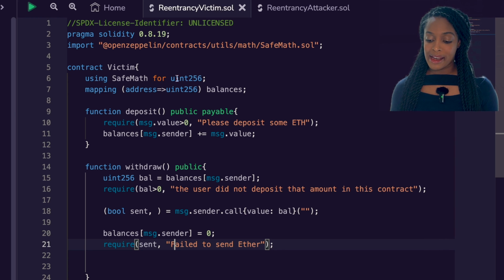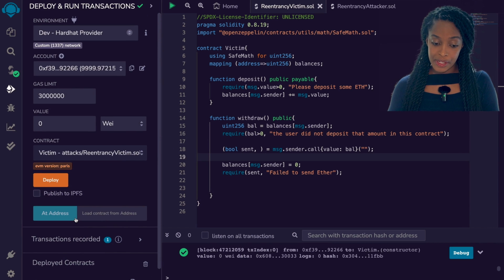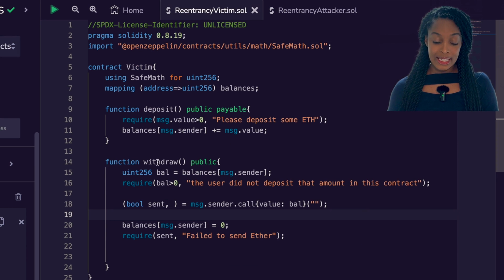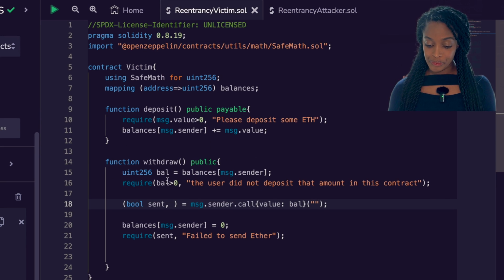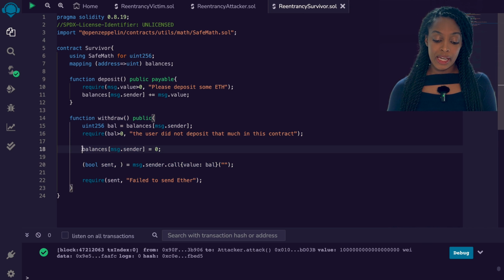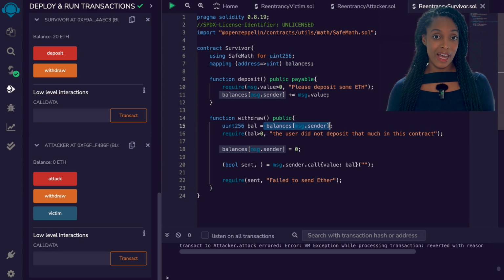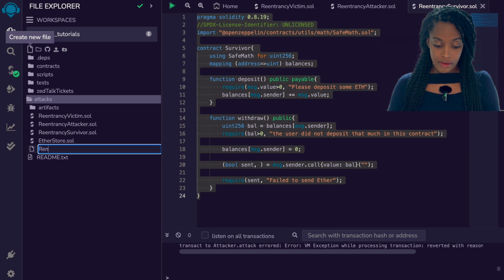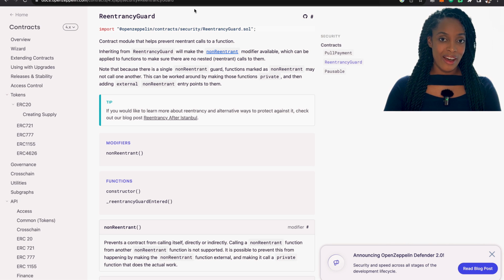Reentrancy Attack Live Exploit | Web3 Smart Contract Security Series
The best way to understand a technical concept that involves code is to try the code yourself. Follow along by watching and using the code in my youtube tutorials repo